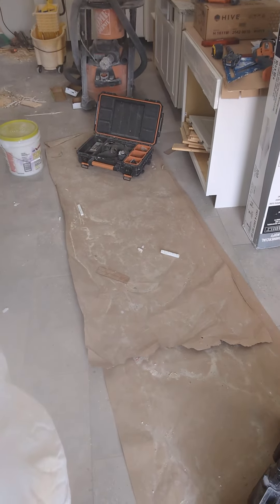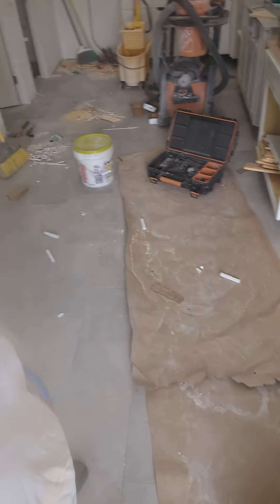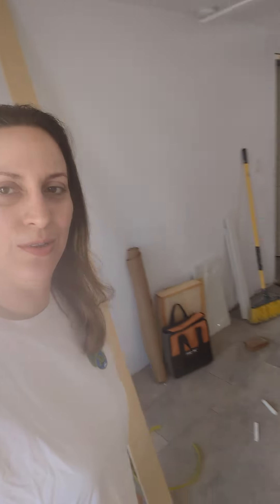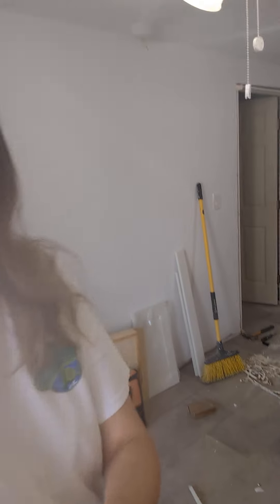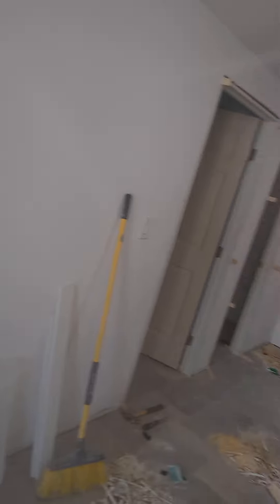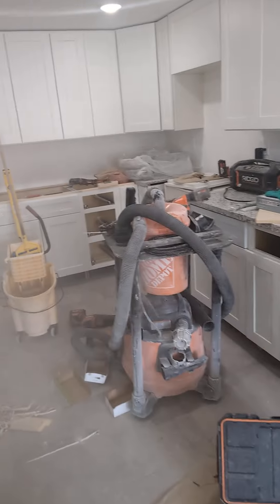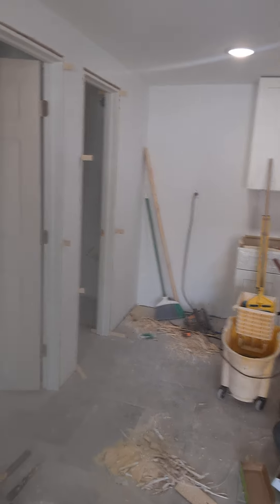Need a remodel in Lee County? Call us today!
Floor Installs, Painting, Pressure Cleaning, Fence Repair, Kitchen/ Bath remodels. Over 25 yrs experience. We work with insurance! Financing Available! Call today!
100% FINANCING AVAILABLE
SERVING LEE COUNTY FLORIDA INCLUDING FORT MYERS, CAPE CORAL, LEHIGH ACRES, ESTERO
FAMILY OWNED.